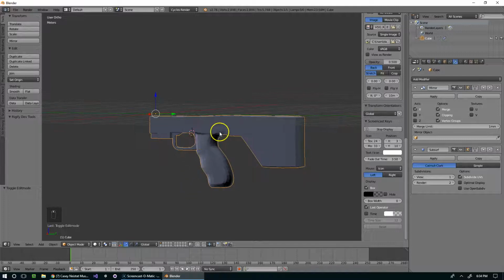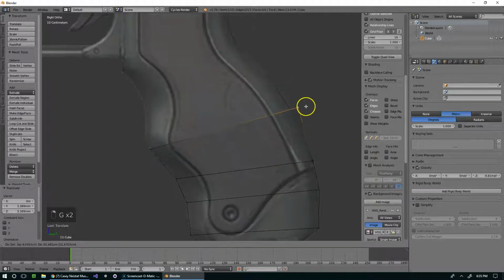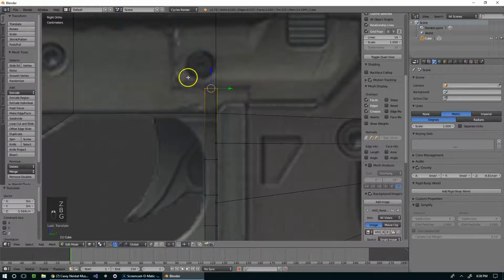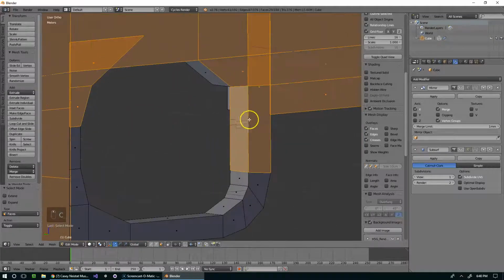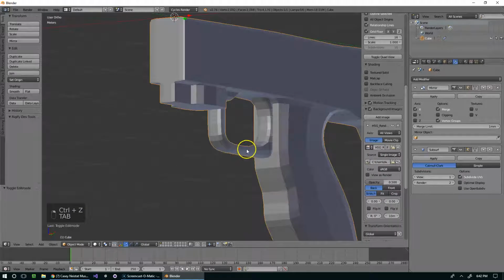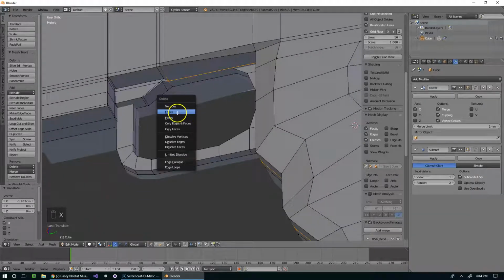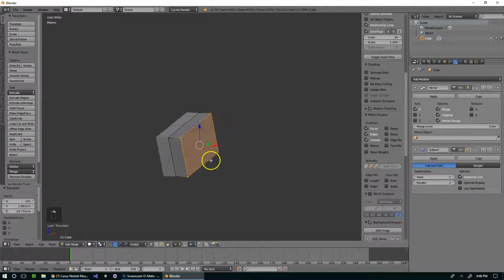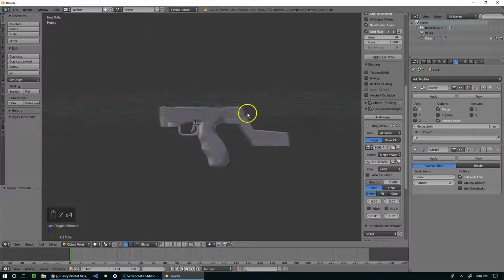H5 Battle Rifle E1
Make stuff with Evan!

In this episode we start making the battle rifle from Halo 5. I hope it helps!